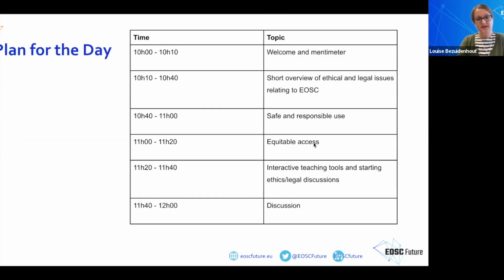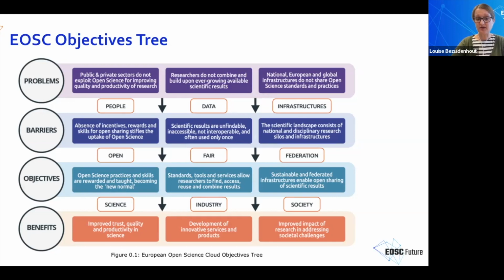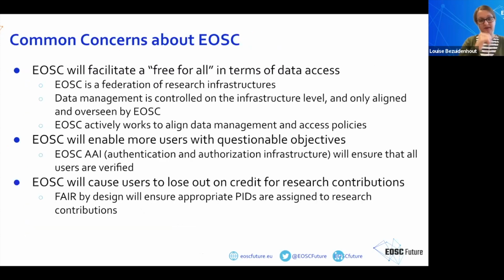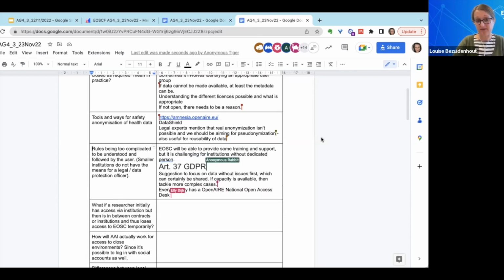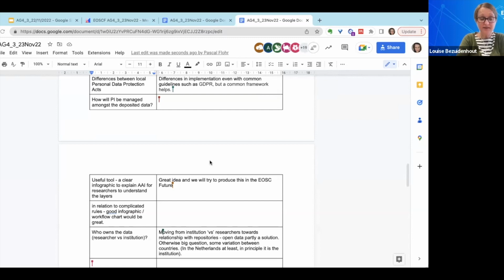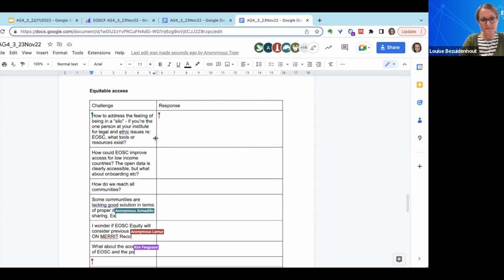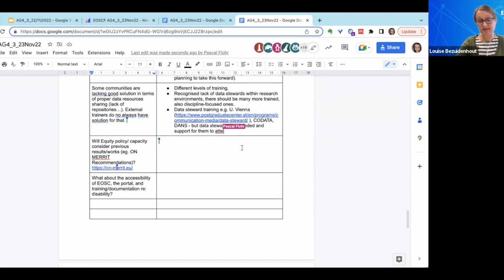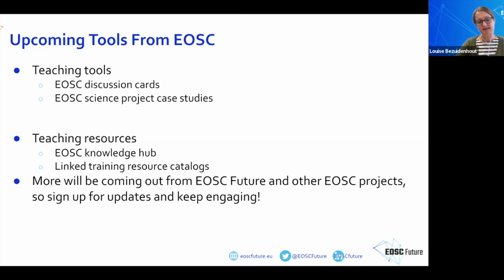An active learning course on understanding & using EOSC: Preparing to give training on EOSC - DAY 3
In November 2022, EOSC Future organised a 4-day online course for trainers to enhance their understanding of EOSC and related topics. Participants have also get insights into how to integrate the coursework into their own EOSC training activities.

The course will be divided into 4 modules:

This video is covers day 3, Module 3.

Module 1: Preparing to give training on EOSC
Module 2 : Using the EOSC Portal
Module 3 : Addressing legal and ethical issues related to using EOSC
Module 4: Crafting your own training using the EOSC Knowledge Hub and other resources